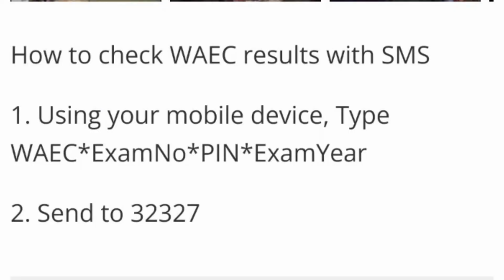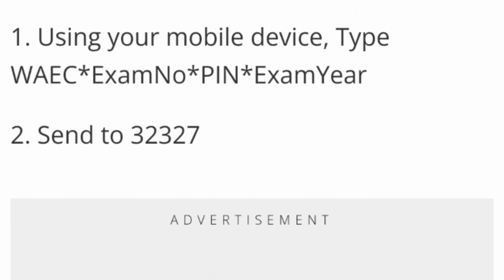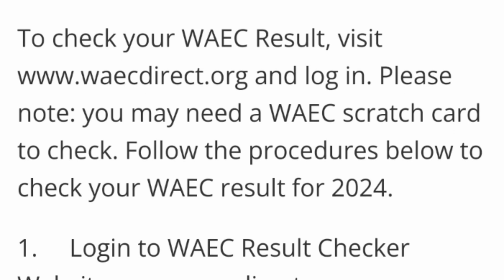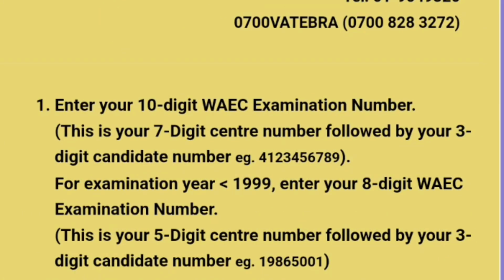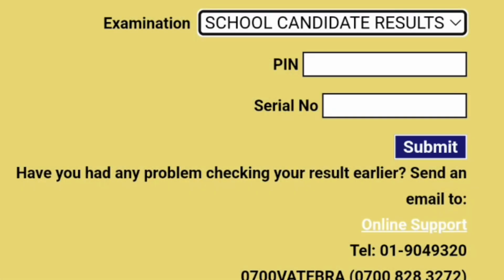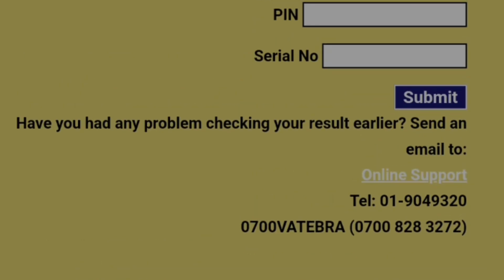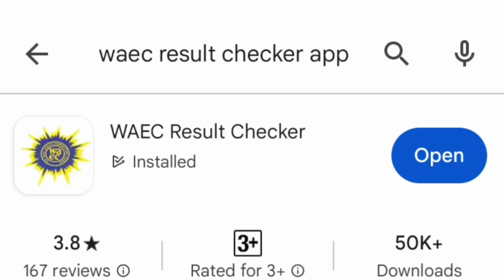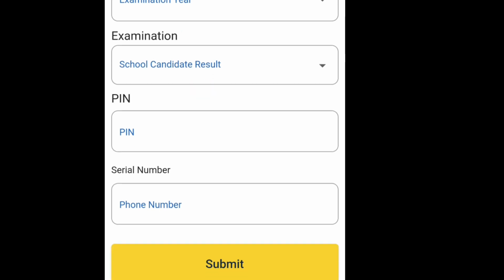WAEC GCE Results 2026 Is Out | 3 Ways to Check your WAEC Results | WAEC Verification Pin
WAEC Results 2026 Is Out! Check Your Result Now, WAEC Verification Pin.

The wait is over! WAEC results for 2026 are finally out. In this video, we'll show you three easy ways to check your WAEC result. Whether you're looking for how to check waec result, waec result checker, using WAEC Verification pin, or just want to know your result, we've got you covered. Discover the fastest and most convenient methods to access your 2026 WAEC result. Don't miss out on this important update!

General Questions
When will the WAEC 2026 results be released?
What is the official website to check WAEC results?
How to use WAEC Verification Pin?
Can I check my WAEC result with my phone?
Is there a WAEC result checker app?
How long does it take to check WAEC results?
What information is required to check my WAEC result?
Can I check someone else's WAEC result?
What should I do if I can't find my WAEC result?
Is there a fee to check WAEC results?
How do I interpret my WAEC result?

Result Checking Methods
How do I check my WAEC result online?
How do I check my WAEC result using SMS?
How do I check my WAEC result using a scratch card?
Can I check my WAEC result through a cybercafe?
What are the steps to check my WAEC result online?
What is the WAEC result checker code?
How do I get a WAEC result scratch card?
Can I use a different network to check my WAEC result?
What if I don't have a phone number to check my WAEC result?
Can I check my WAEC result without an internet connection?

Result Issues
What if I see a wrong subject on my WAEC result?
What if I have a calculation error on my WAEC result?
What if my WAEC result is withheld?
How do I apply for WAEC result correction?
How long does it take to correct a WAEC result?
What is the cost of correcting a WAEC result?
Can I rewrite a failed WAEC subject?
How do I apply for a WAEC result reprint?
What is the cost of a WAEC result reprint?
How long does it take to get a WAEC result reprint?

Further Information
What is the difference between WAEC and NECO?
Can I use my WAEC result for admission into the university?
What is the minimum pass mark for WAEC?
How do I calculate my WAEC aggregate score?
What are the cut-off marks for different universities?
Can I check my UTME result with my WAEC details?
How do I prepare for the WAEC examination?
When is the next WAEC examination?
What are the subjects offered in WAEC?
How do I register for WAEC?

Technical Issues
What should I do if the WAEC result checking website is down?
What if I encounter an error message while checking my WAEC result?
How do I resolve network issues while checking my WAEC result?
What if I forget my WAEC examination number?
Can I recover my WAEC result if I lost it?
What is the WAEC result portal?
How secure is the WAEC result checking platform?
Can I check my WAEC result on social media?
Are there fake WAEC result checkers online?
How can I protect my WAEC result information?